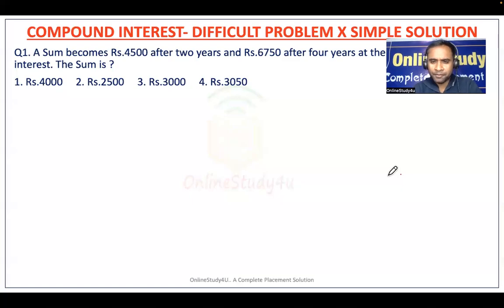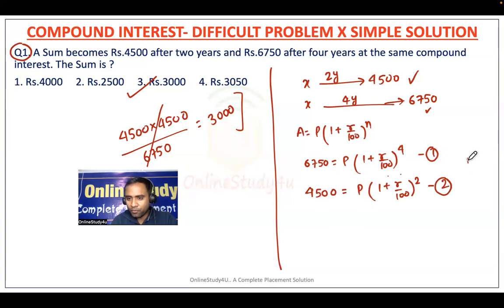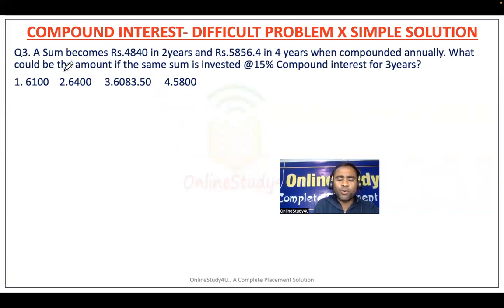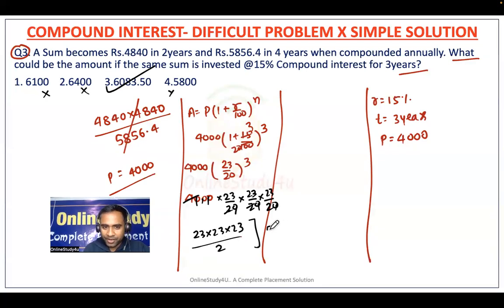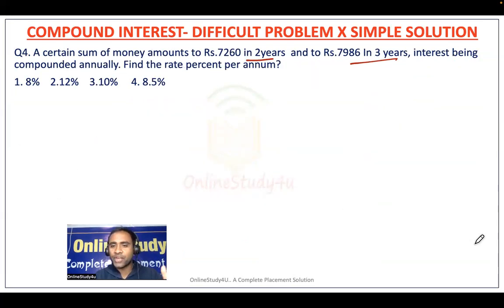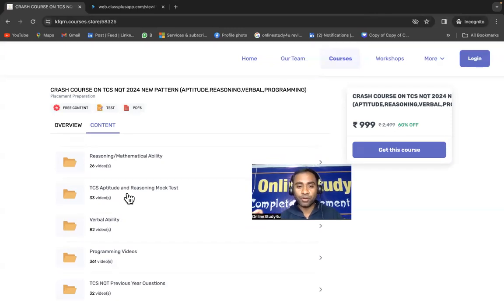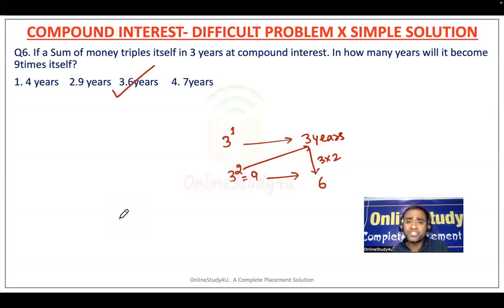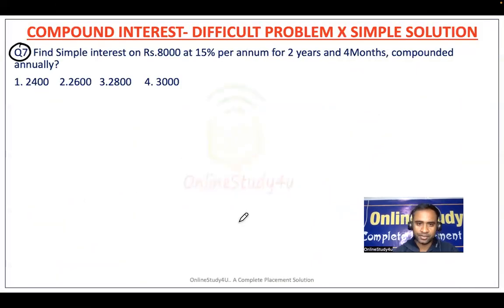TCS NQT/Smart Hiring | Compound Interest - Solve in 1Minute | Best Trick for Compound interest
(Price has been increased, as content has been increased)

Problems discussed in this video:
Q1. A Sum becomes Rs.4500 after two years and Rs.6750 after four years at the same compound interest. The Sum is ?
1. Rs.4000     2. Rs.2500     3. Rs.3000     4. Rs.3050
Q2. A Sum becomes Rs.4840 in 2years and Rs.5856.4 in 4 years when compounded annually. What is the sum.
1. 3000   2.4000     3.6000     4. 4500
Q3. A Sum becomes Rs.4840 in 2years and Rs.5856.4 in 4 years when compounded annually. What could be the amount if the same sum is invested @15% Compound interest for 3years?
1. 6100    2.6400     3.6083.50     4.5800
Q4. A certain sum of money amounts to Rs.7260 in 2years  and to Rs.7986 In 3 years, interest being compounded annually. Find the rate percent per annum?
1. 8%    2.12%    3.10%     4. 8.5%
Q5. If a Sum on Compound interest(compounded yearly) becomes three times in 4years, then with the same interest rate, the sum will become 81 times in ?
1. 12 years    2.18 years   3.15years     4. 16years
Q6. If a Sum of money triples itself in 3 years at compound interest. In how many years will it become 9times itself?
1. 4 years    2.9 years   3.6years     4. 7years
Q7. Find Simple interest on Rs.8000 at 15% per annum for 2 years and 4Months, compounded annually?
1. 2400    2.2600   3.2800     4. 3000
Q8. Find Compound interest on Rs.8000 at 15% per annum for 2 years and 4Months, compounded annually?
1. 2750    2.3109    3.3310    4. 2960

TCS hiring
tcs hiring
software hiring
jobs freshers
fresher hiring
freshers hiring
Hiring freshers
STEP internship
product company
summer internship
off campus
freshers hiring
Hiring freshers
STEP internship
product company